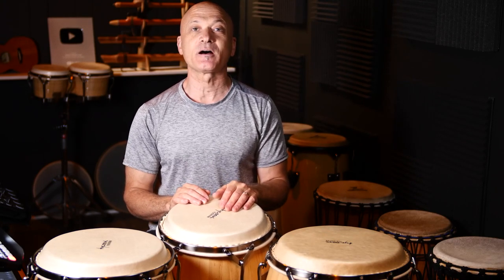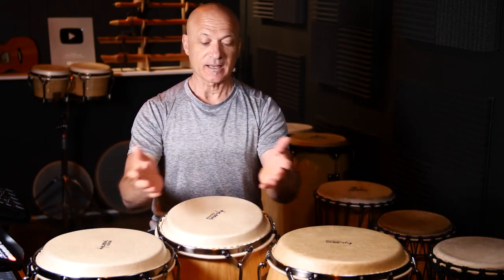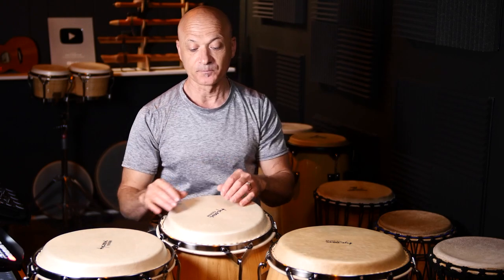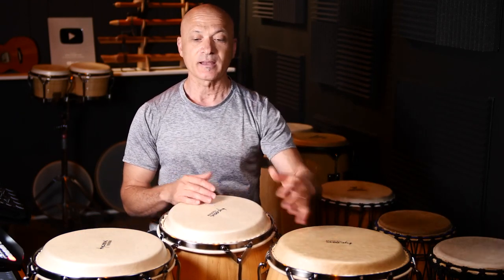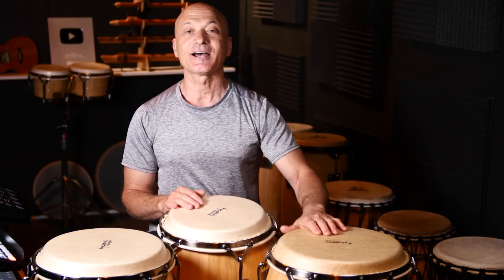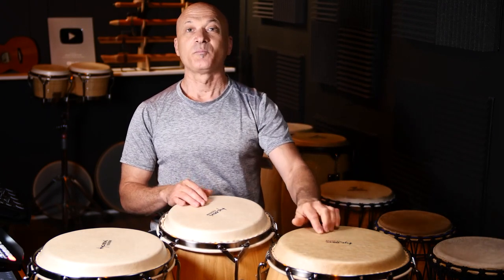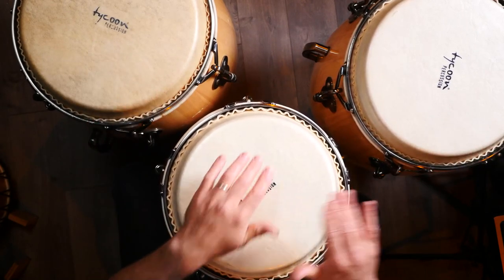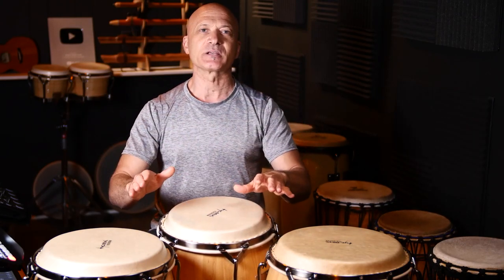Guaguanco and Rumba Clave -Three Congas Lesson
Recommended Listening: Los Papines, Los Munuequitos de Matanzas, Conjunto Foklorico Nacional de Cuba, Totico Y Sus Rumberos, Patato Valdez

Video lessons and FULL Courses available to Patrons of this channel.